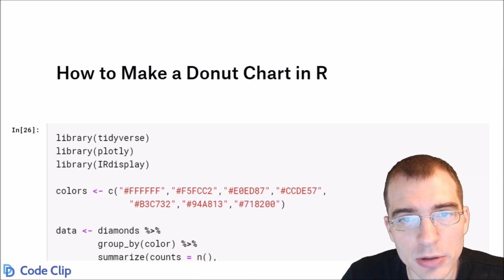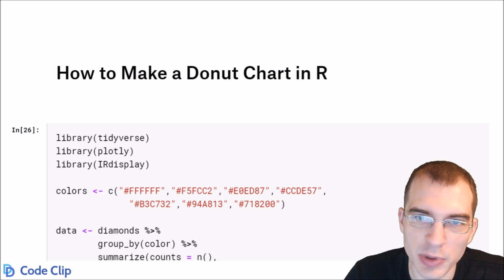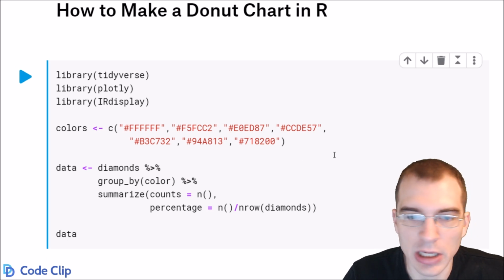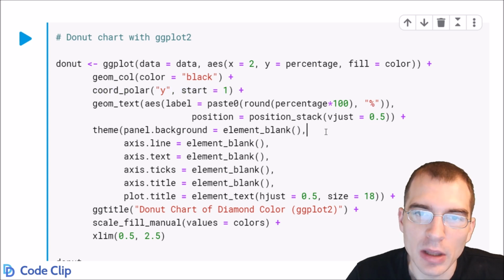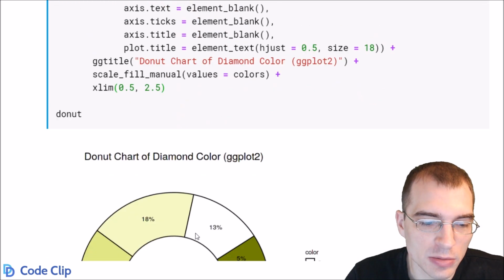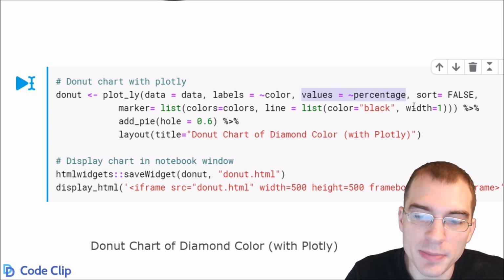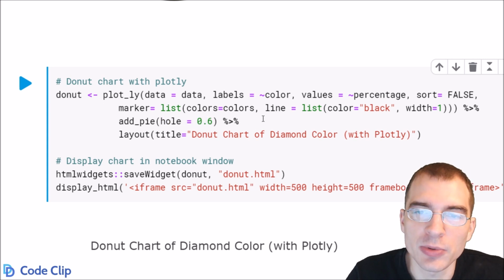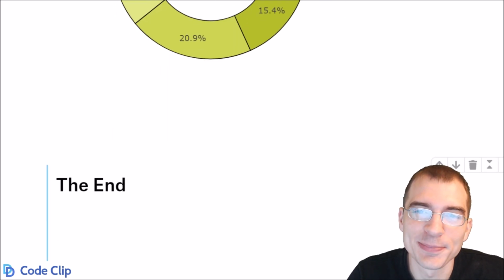How to Make a Donut Chart in R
Donut charts are the slightly slimmer cousin of pie charts used to display groups that make up proportions of a whole. As with pie charts, the information in donut chart can usually be more accurately displayed with a bar chart, so realize that using them might attract the ire of the data visualization police in the same way that pie charts do.

Code used in this clip:

library(tidyverse)
library(plotly)
library(IRdisplay)

data ‹- diamonds %›%
        group_by(color) %›%
        summarize(counts = n(),
                  percentage = n()/nrow(diamonds))

data

# Donut chart with ggplot2

donut ‹- ggplot(data = data, aes(x=2, y = percentage, fill = color))+
       geom_col(color = "black") +
       coord_polar("y", start = 0) +
       geom_text(aes(label = paste0(round(percentage*100), "%")),
                          position = position_stack(vjust = 0.5)) +
       theme(panel.background = element_blank(),
             axis.line = element_blank(),
             axis.text = element_blank(),
             axis.ticks = element_blank(),
             axis.title = element_blank(),
             plot.title = element_text(hjust = 0.5, size = 18)) +
       ggtitle("Donut Chart of Diamond Color (ggplot2)") +
       scale_fill_manual(values = colors) +
       xlim(0.5, 2.5)

donut

# Donut chart with plotly
donut ‹- plot_ly(data = data, labels = ~color, values = ~percentage,
             type = 'pie', sort= FALSE,
            marker= list(colors=colors, line = list(color="black", width=1))) %›%
            layout(title="Donut Chart of Diamond Color (with Plotly)")

# Display chart in notebook window
htmlwidgets::saveWidget(donut, "donut.html")
display_html('‹iframe src="donut.html" width=500 height=500 frameborder="0"›‹/iframe›')

# Code for creating the plot outside a notebook environment with a plotly account:
# Sys.setenv("plotly_username"="yourusername")
# Sys.setenv("plotly_api_key"="yourapikey")
# chart_link ‹- api_create(donut, filename="donut_test")
# chart_link

Code Clips are basic code explanations in 3 minutes or less. They are intended to be short reference guides that provide quick breakdowns and copy/paste access to code needed to accomplish common data science tasks. Think Stack Overflow with a video explanation.

* Note: YouTube does not allow greater than or less than symbols in the text description, so the code above may not be exactly the same as the code shown in the video! For R that means I may use = for assignment and the special Unicode large ‹ and › symbols in place of the standard sized ones for dplyr pipes and comparisons. These special symbols should work as expected for R code on Windows, but may need to be replaced with standard greater than and less than symbols for other operating systems.